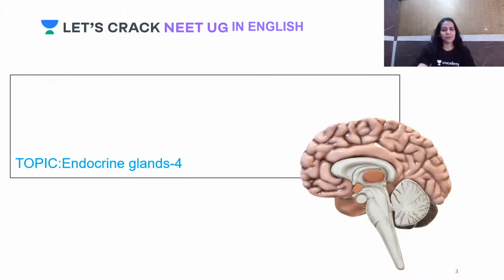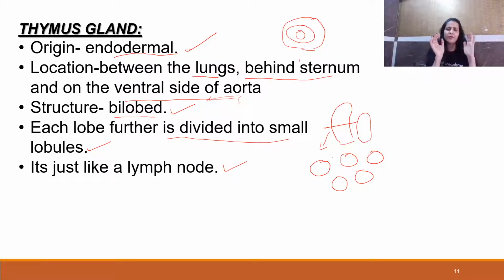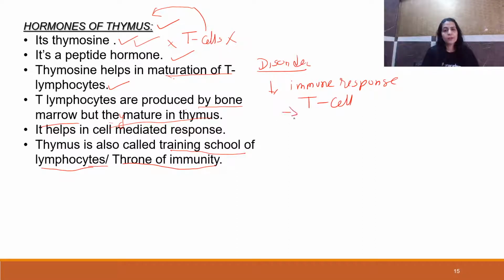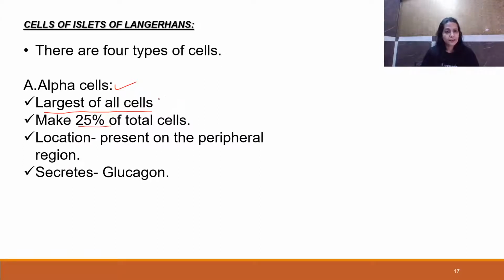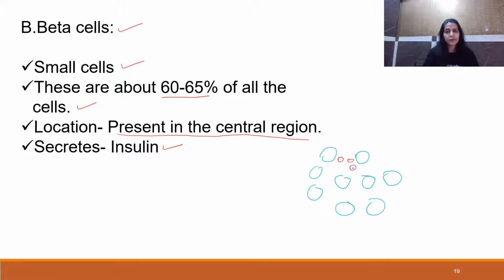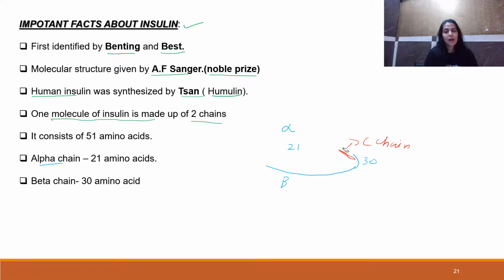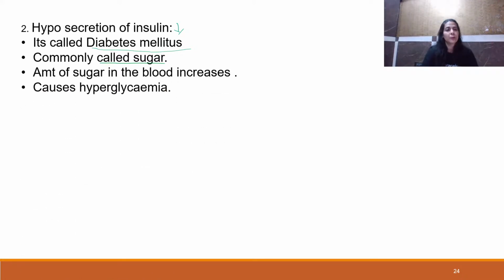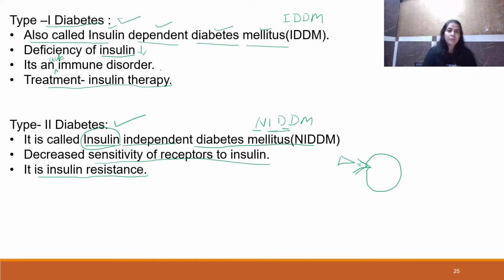Endocrine Glands and Hormone | Part 4 | NEET 2021 | NEET Biology | Namita Koranne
In this session, Namita Koranne is going to take a lesson on Endocrine Glands and Hormones. Namita Koranne shares her various preparation strategies along with examples that will help you to crack the exam.

Namita Koranne and other top educators are teaching live on Unacademy.

Unacademy Subscription Benefits:

1. Learn from your favorite teacher
2. Dedicated DOUBT sessions
3. One Subscription, Unlimited Access
4. Real-time interaction with Teachers
5. You can ask doubts in a live class
6. Limited students
7. Download the videos & watch offline